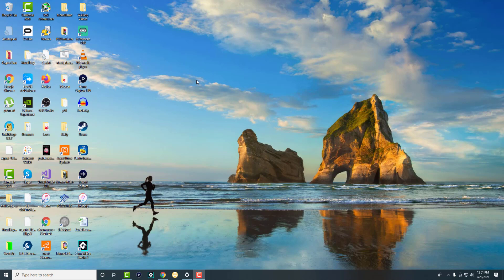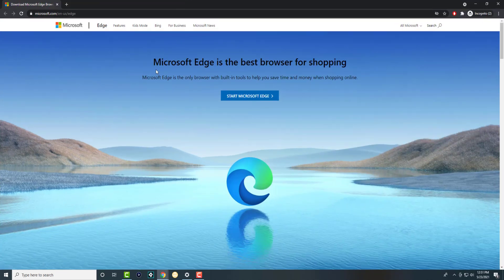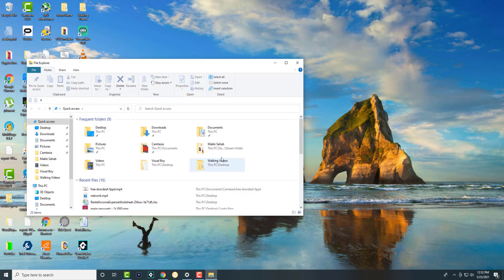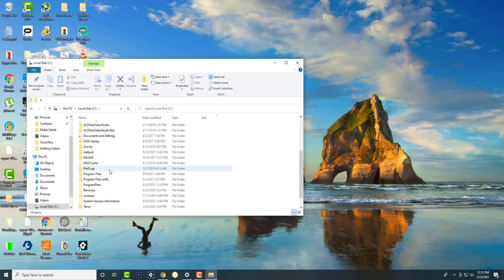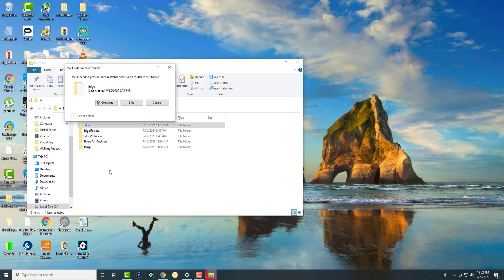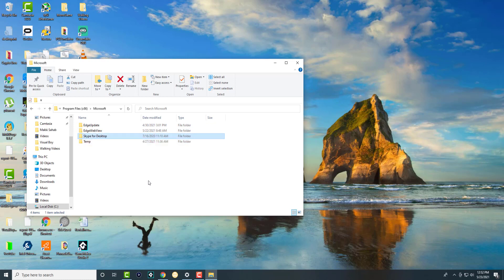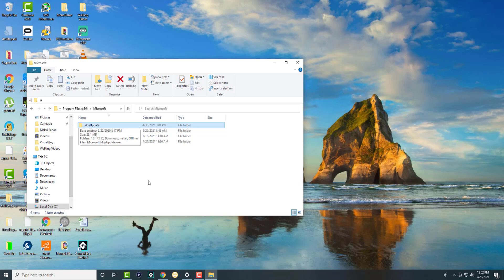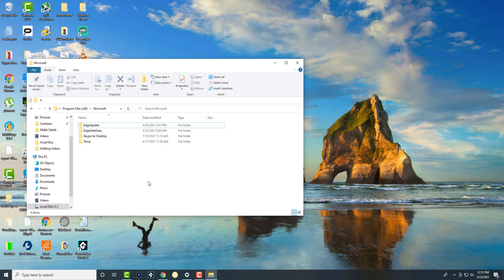How To Fix Windows 10 KB5003173 Update Failure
In This Video, I Will Show You How To Fix Windows 10 KB5003173 Update Failure